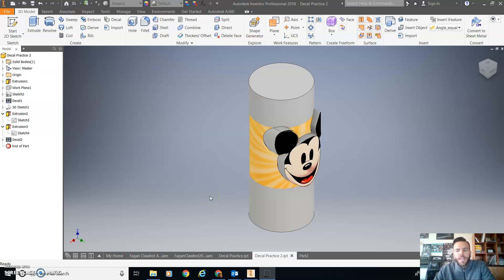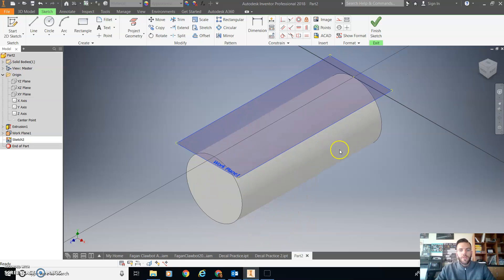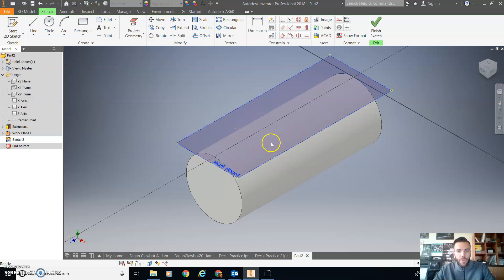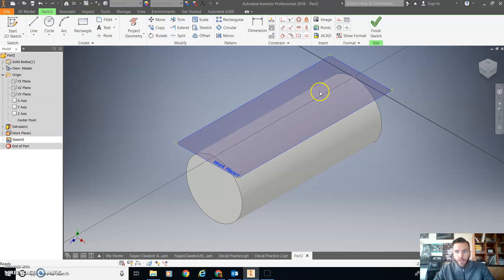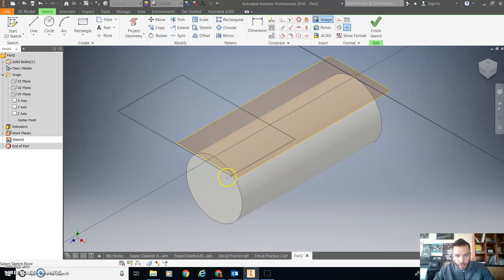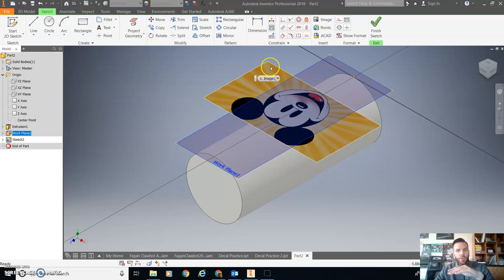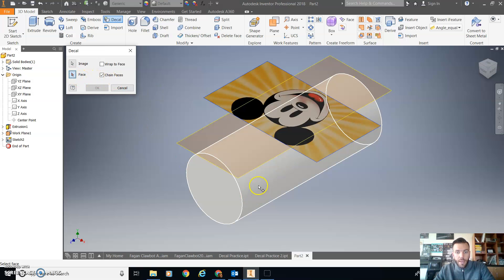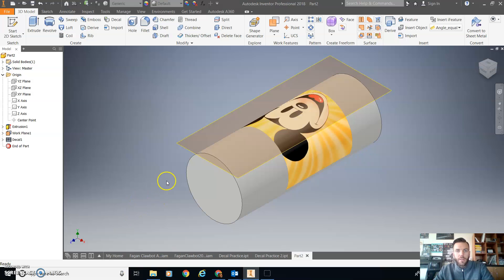How to Add a Decal on Inventor 2018 19-20